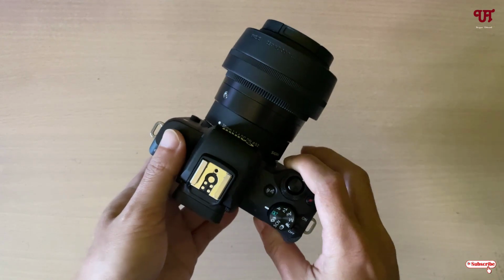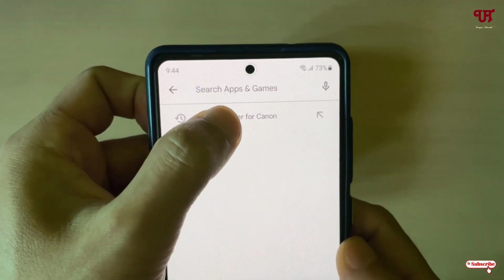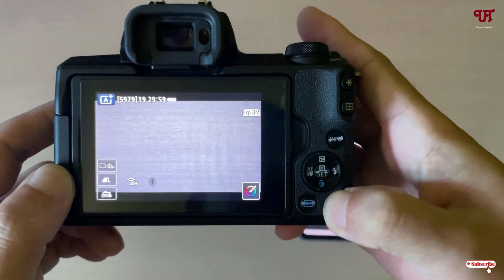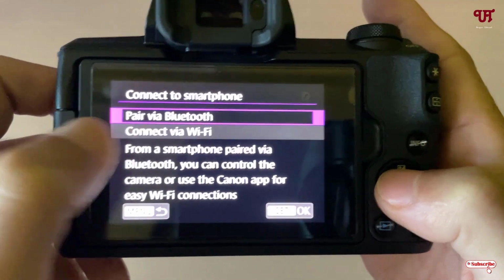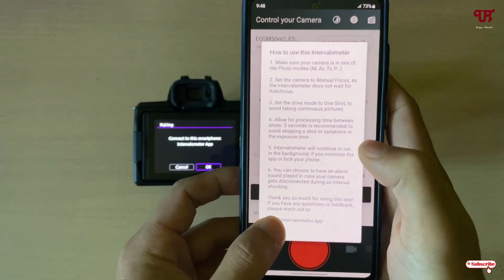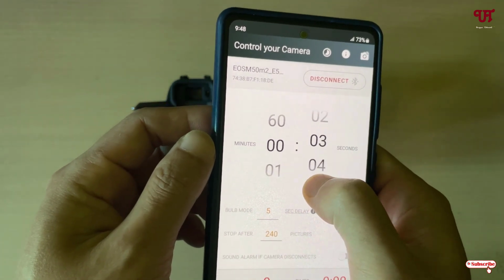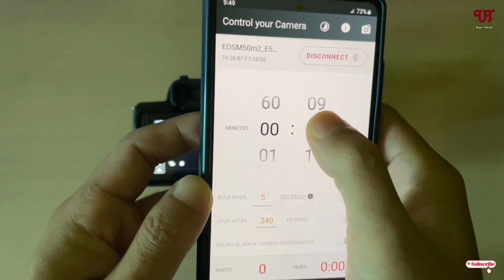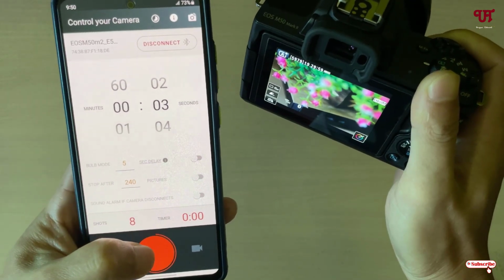How to make Canon DSLR/Mirrorless Camera to capture photo/video automatically after every seconds ?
This video tutorial is all about How to make Canon DSLR/Mirrorless Camera to capture photo/video automatically after every seconds.